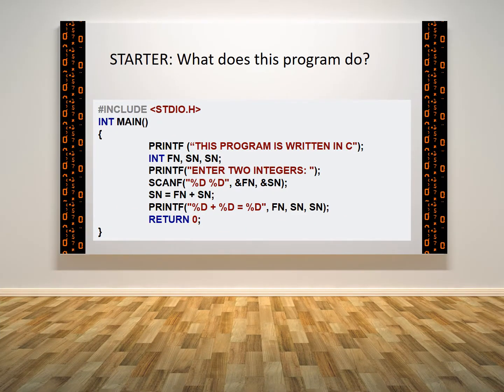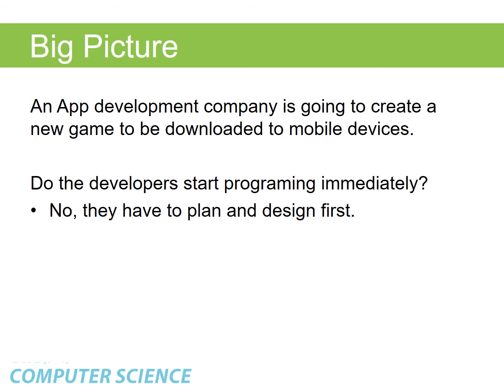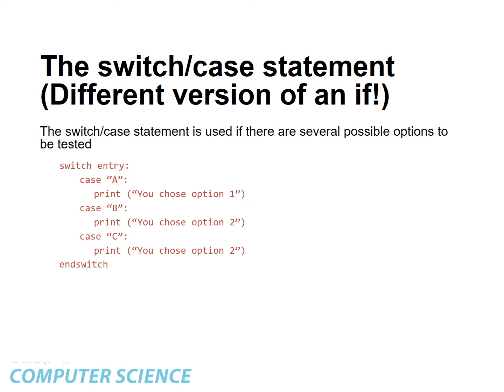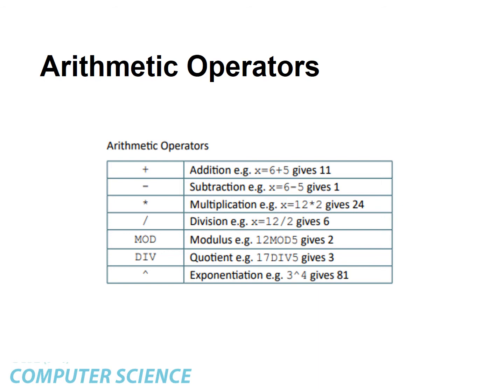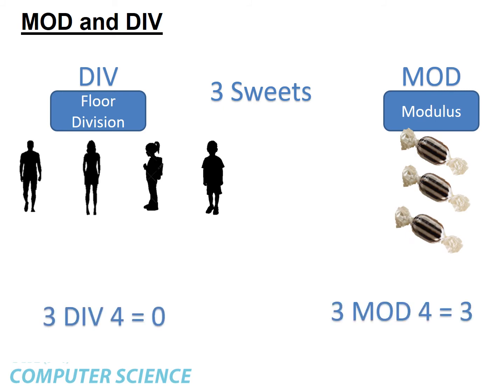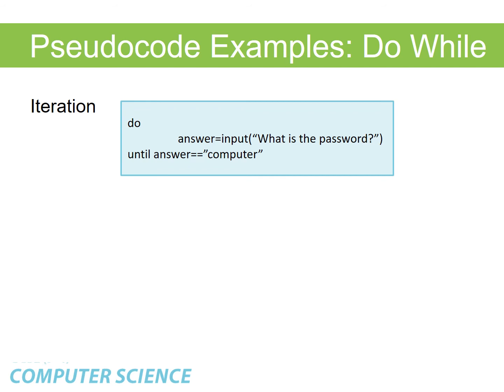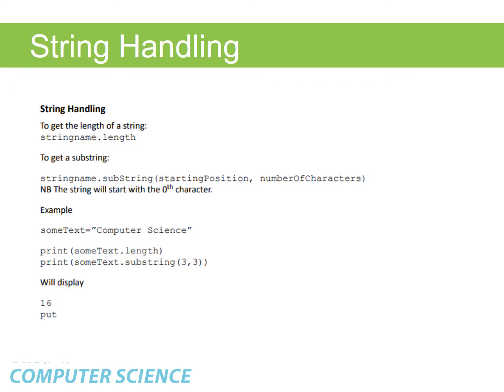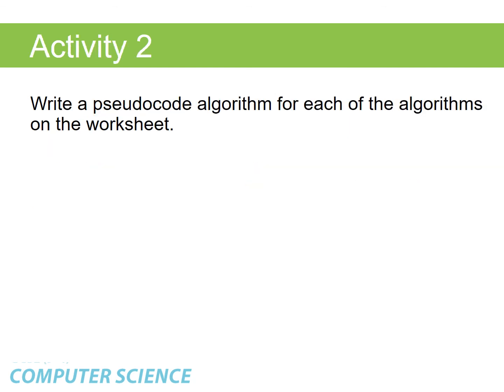1 2 3 Writing and Following Algorithms Lesson 3 Pseudo code